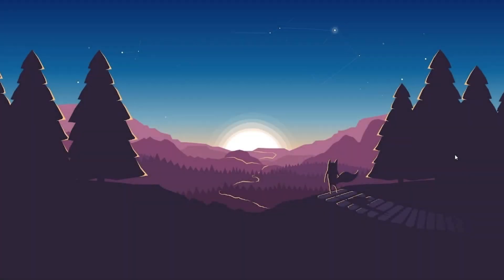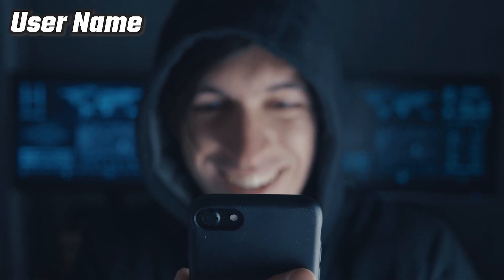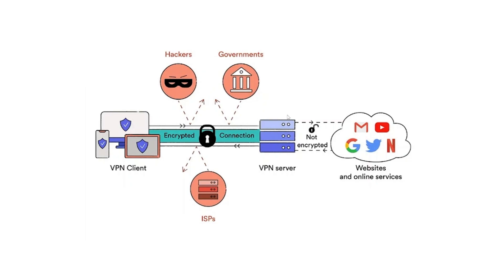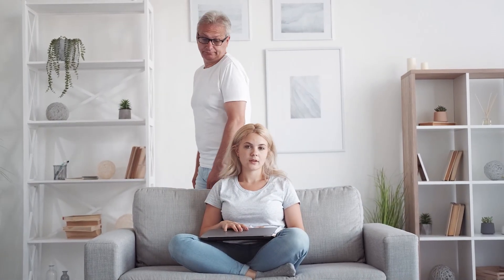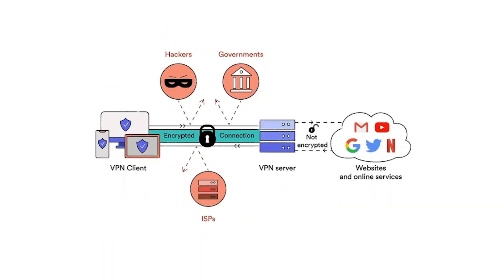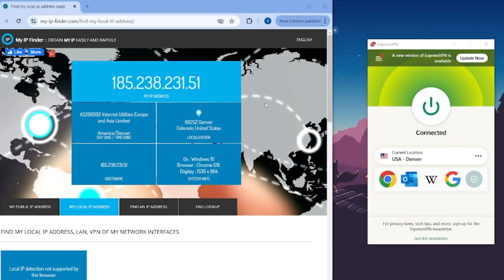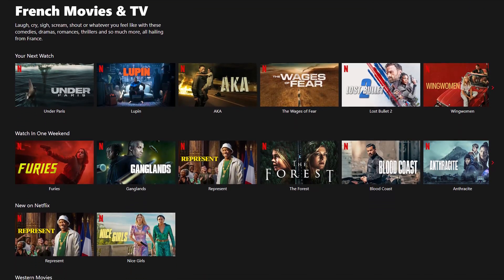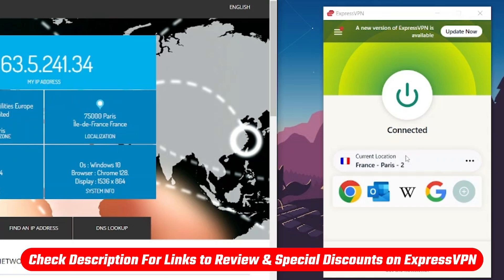What is VPN? VPN Explained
A VPN, or virtual private network, acts as a secure tunnel on the internet, safeguarding online activities from prying eyes like ISPs or governments. By encrypting internet data, VPNs ensure privacy and anonymity online. They also enable users to browse from different locations, circumventing geo-restrictions and accessing blocked content. While VPNs offer privacy and security benefits, it's essential to use them responsibly and in compliance with local laws.

ExpressVPN stands out for its user-friendly interface and consistent performance. With over 3000 servers in 94 countries, ExpressVPN offers seamless browsing and streaming experiences. Notable features like the kill switch and split tunneling enhance security and customization options. ExpressVPN prioritizes ease of use, making it an ideal choice for users seeking straightforward VPN solutions without compromising on reliability.

NordVPN and Surfshark - Comprehensive Security and Budget-Friendly Options

NordVPN and Surfshark offer robust security features and competitive pricing. NordVPN provides a well-rounded VPN experience with advanced features like threat protection and Dark Web monitoring. While slightly slower than ExpressVPN, NordVPN's diverse array of specialty servers caters to users prioritizing security and versatility. On the other hand, Surfshark stands out as a budget-friendly option without sacrificing essential features. With over 3200 servers in 100 countries, Surfshark offers reliable performance and the ability to secure an unlimited number of devices under a single subscription.

Hope you enjoyed my What is VPN? VPN Explained Video.